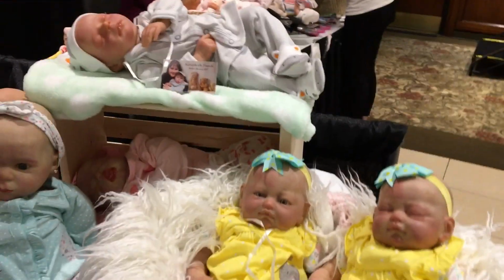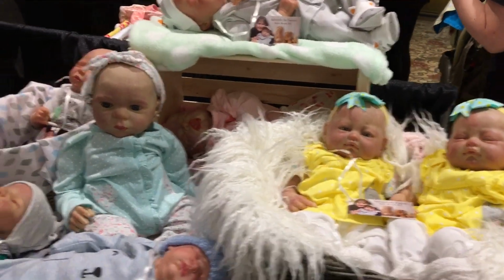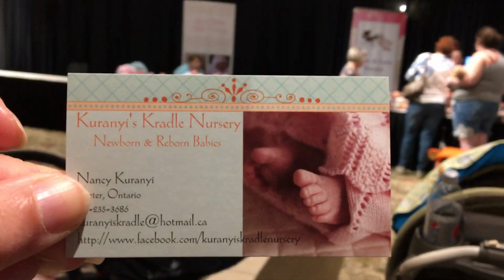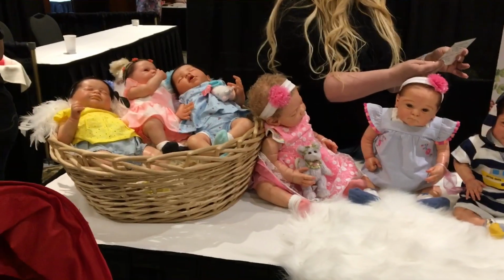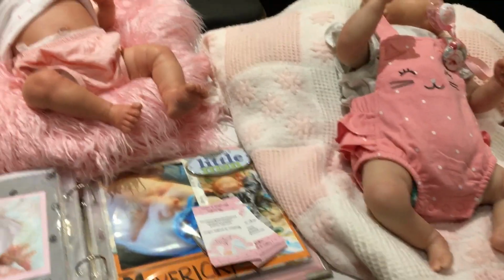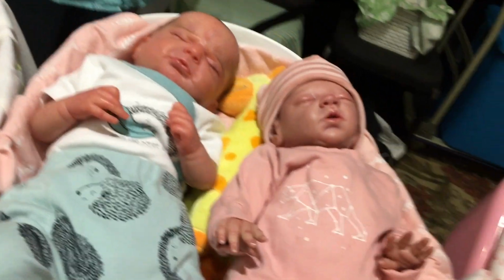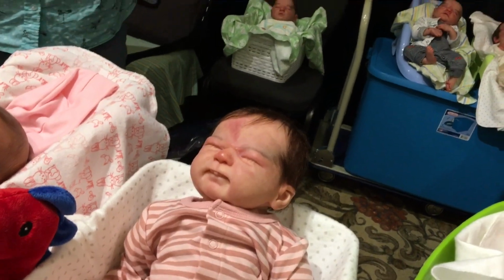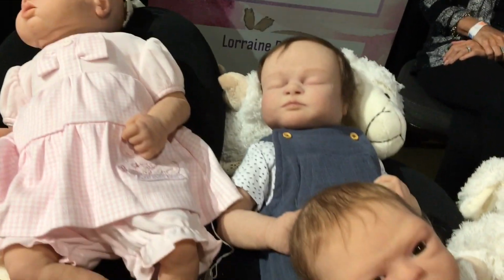First Day at the IAC doll show. Meet the artist.